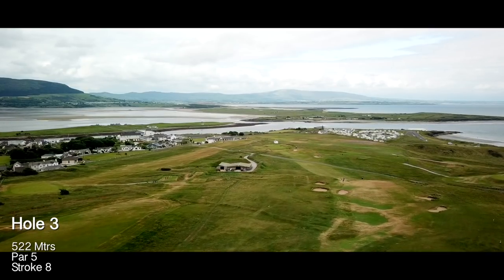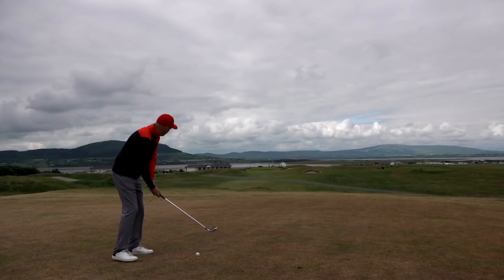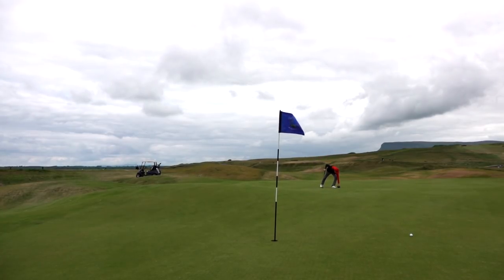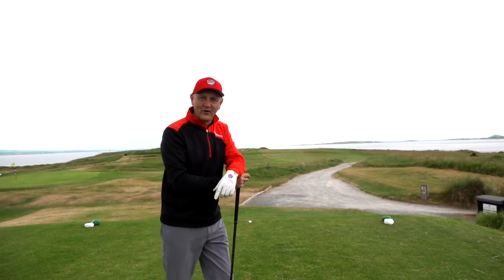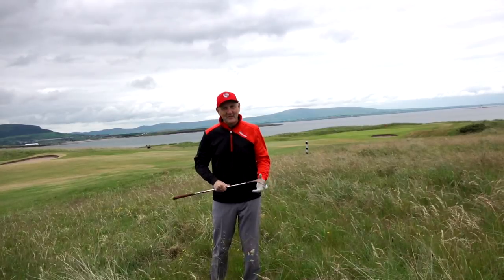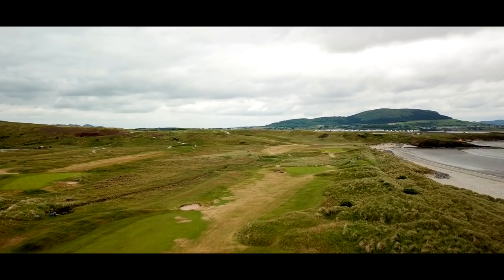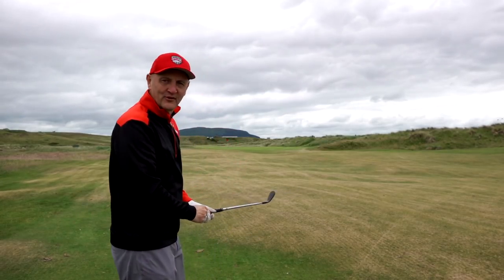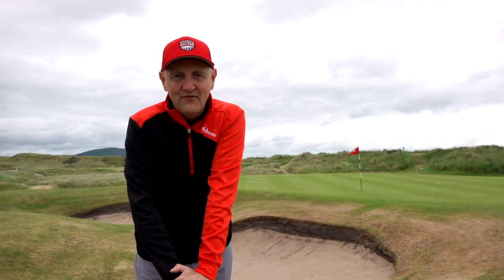Man V Golf - County Sligo Golf Club